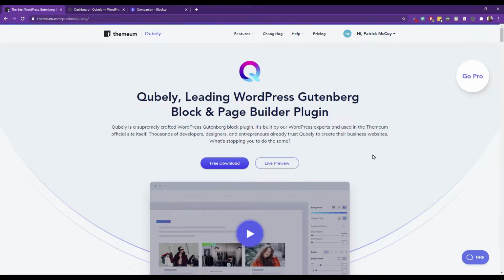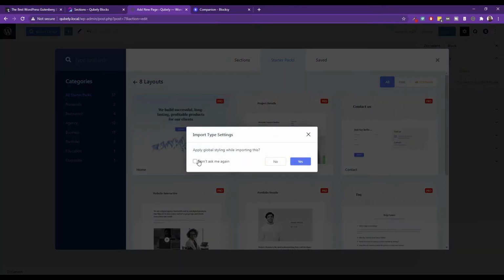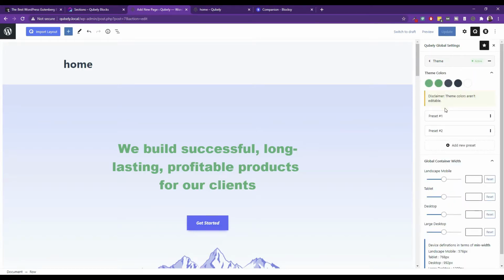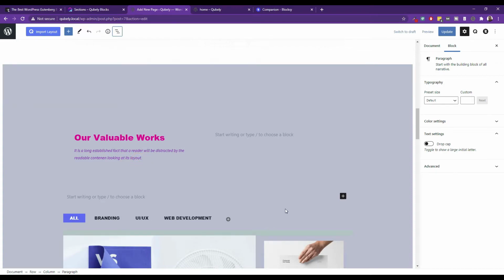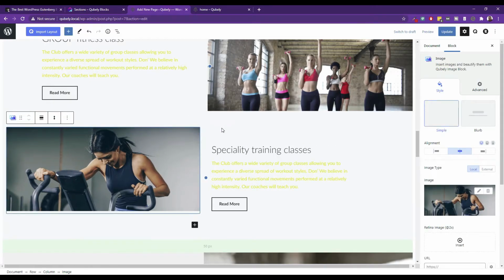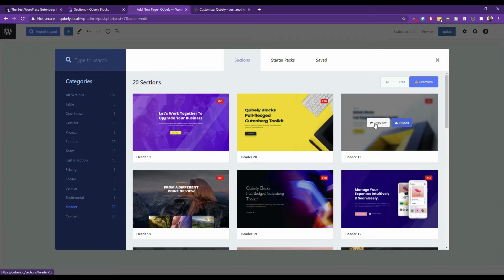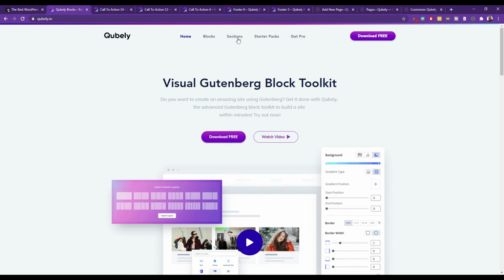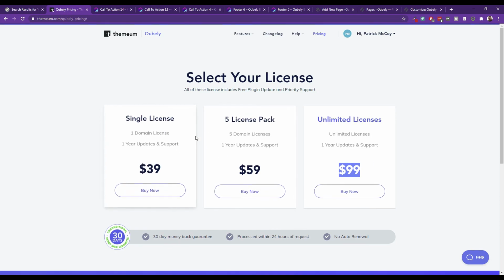Qubely First Look + Why Gutenberg isn't my favorite (right now)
In this video we are talking about Qubely and Gutenberg. Specifically, I rant about Gutenberg and you can see how things break while using Qubely. I do not believe this is a Qubely problem but more of a Gutenberg issue but I could be wrong. 😓